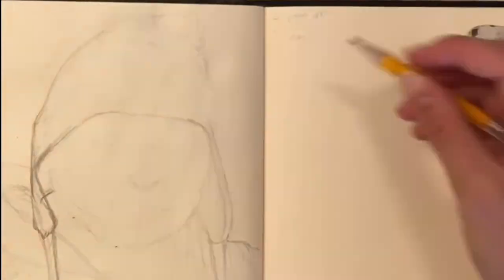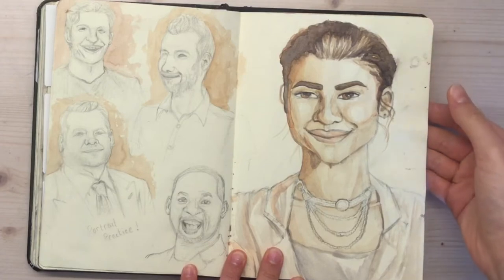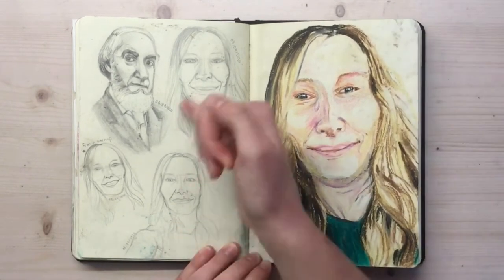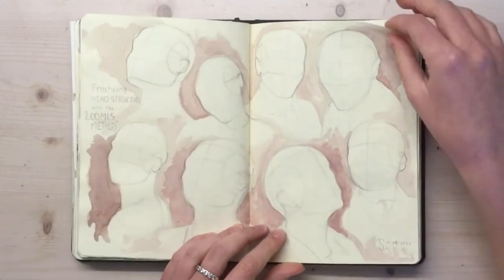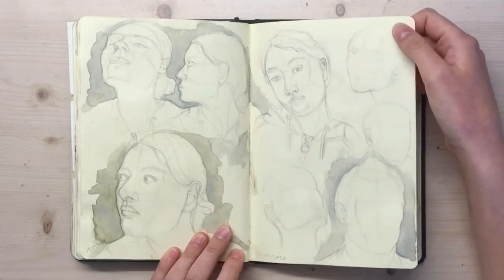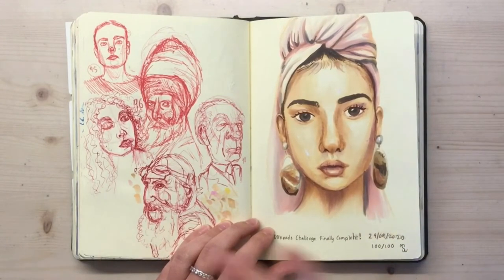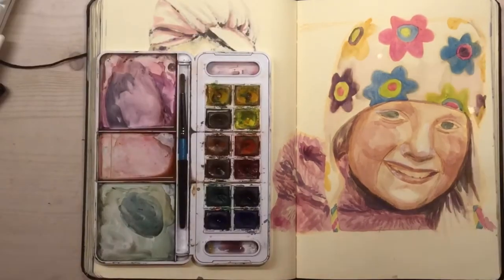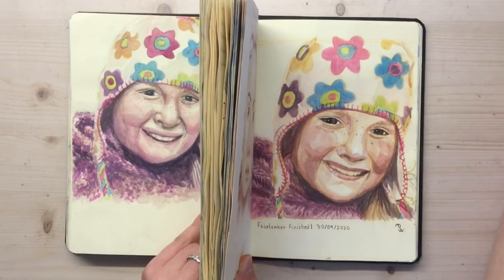REDRAW of my Self-Portrait after ONE MONTH of Intense Practice!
After drawing a head every day of September have I improved? I challenged myself to, and called this personal challenge 'facetember'. Here is a watercolour speedpaint of a portrait from the end of August and a redraw of it from the end of September, and a little sketchbook tour of all the practice that happened in between😁
If you wanna see more about this challenge, check out my Instagram!
Also so sorry about the audio in the begining😨, it does improve😅. Still getting things figured out.

Supplies:
- Daler and Rowney watercolor pallet
- A random erasable orange pencil that I somehow ended up with🤪

-TrueArtRealAffectionPart4 -Noir Et BlancVie 2
-Sunday -Tracktribe 2
//           ABOUT

I’m Megan, an Irish artist out to share my art and inspire others. At the time of writing, I am new to YouTube ( as you can tell ;)...) I hope to upload each Friday and keep all the content interesting and entertaining for all...